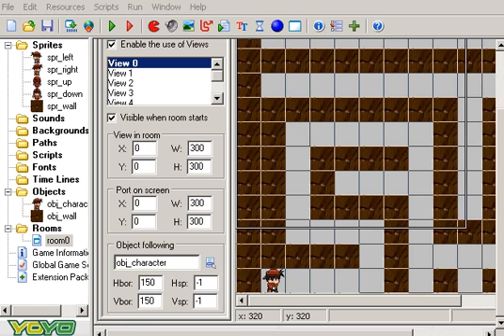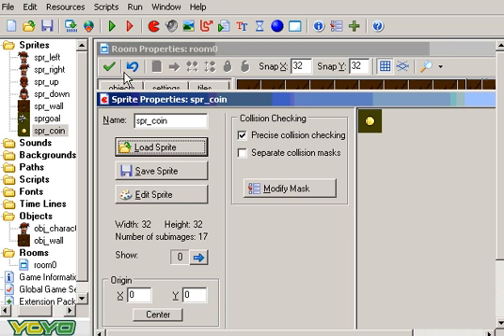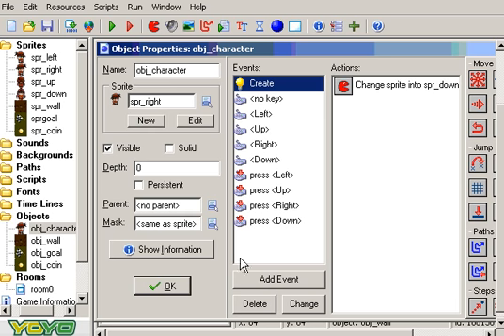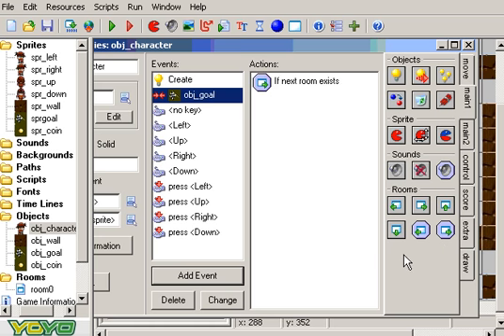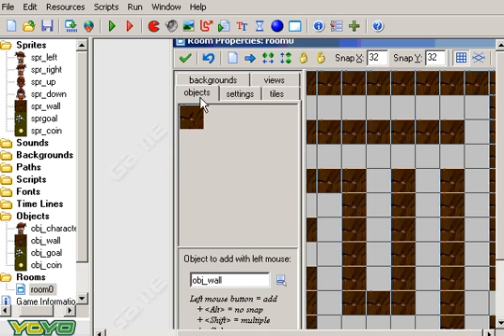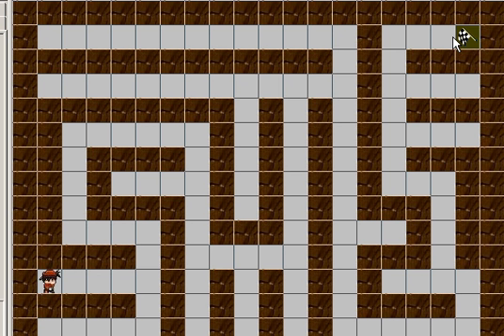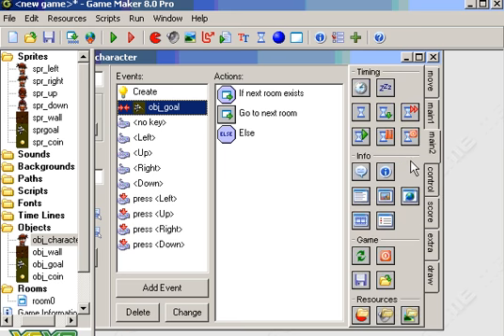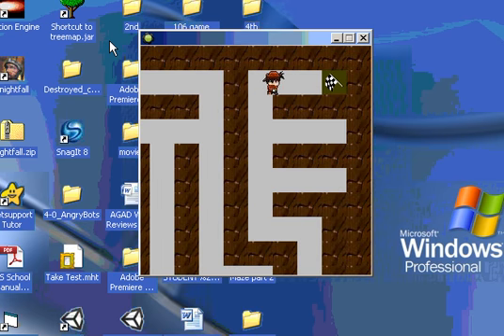Maze 6 exit